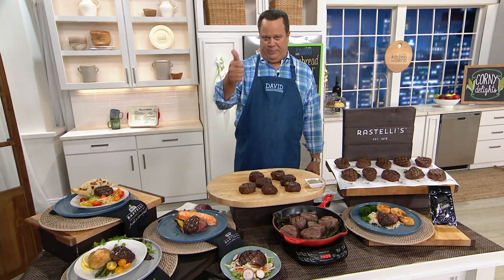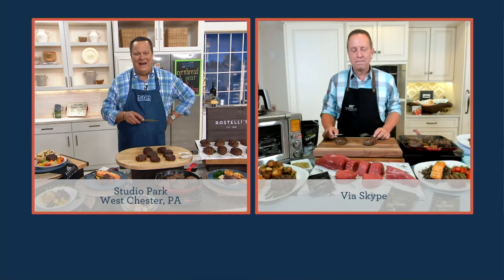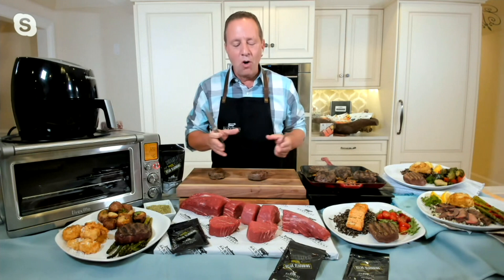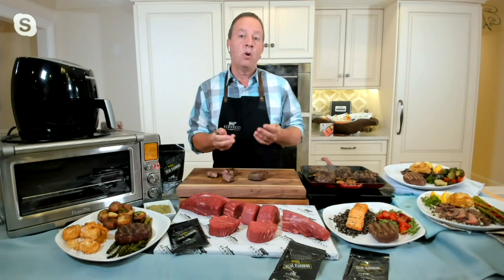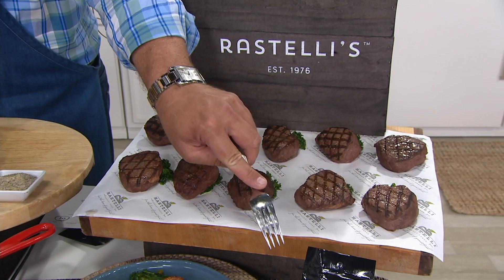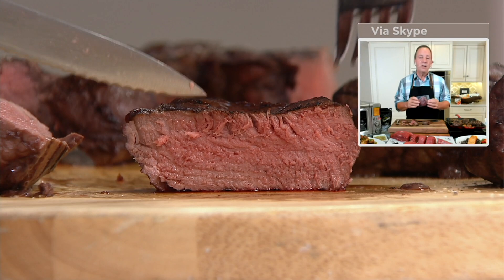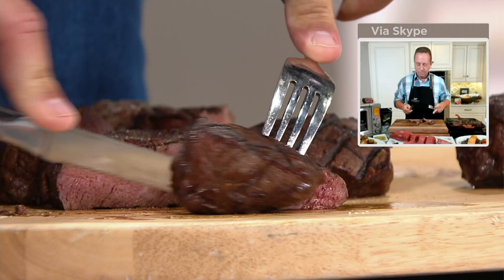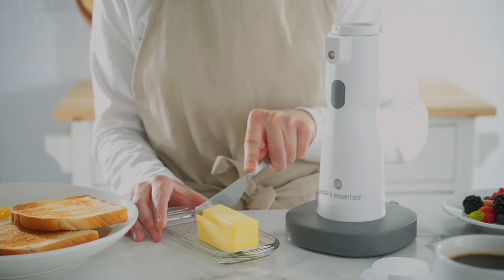Rastelli's (10) 5-oz Black Angus Filet Mignon Steaks on QVC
Rastelli's (10) 5-oz Black Angus Filet Mignon Steaks